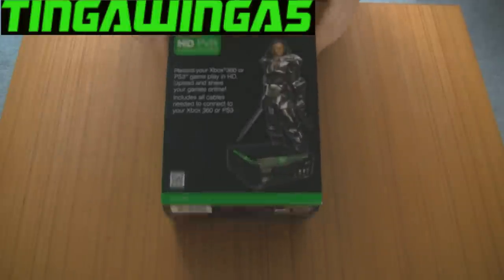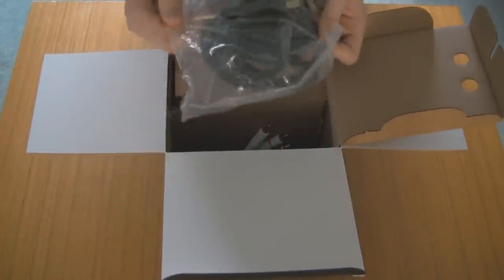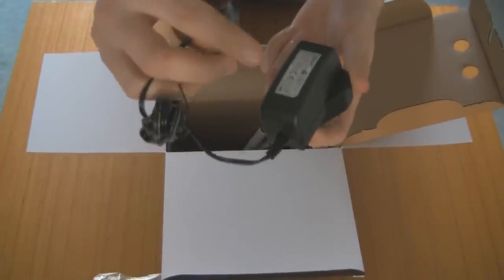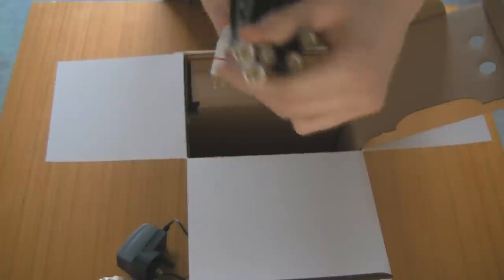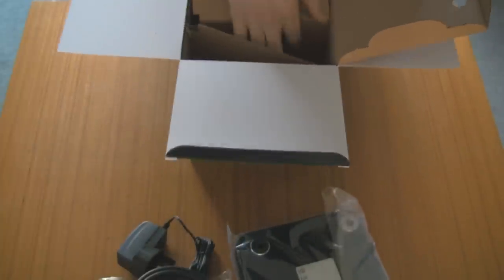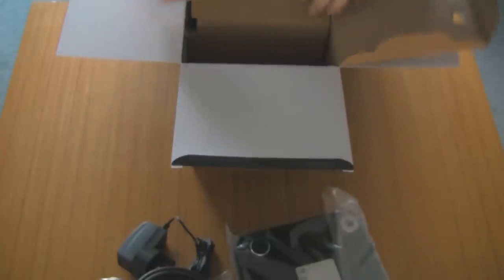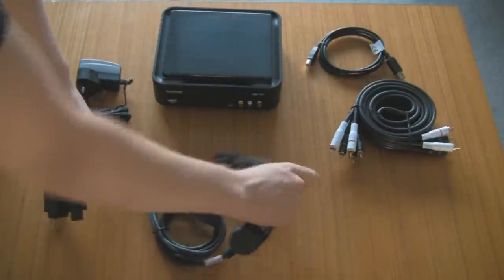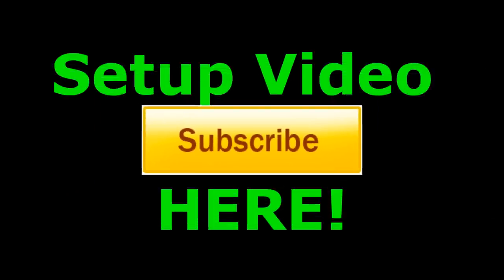Hauppauge HD PVR Gaming Edition Unboxing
I unbox the Hauppauge HD PVR gaming edition, showing you exactly what you get with it. In my next video I will show you how to set it up to record your games console!